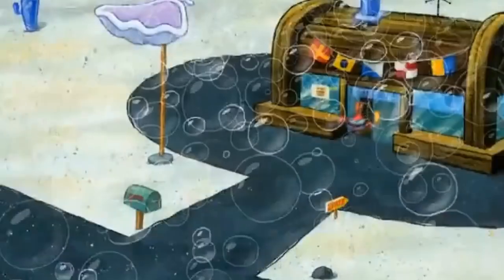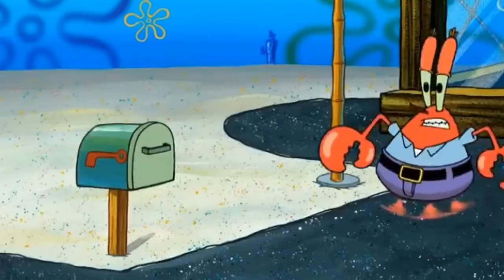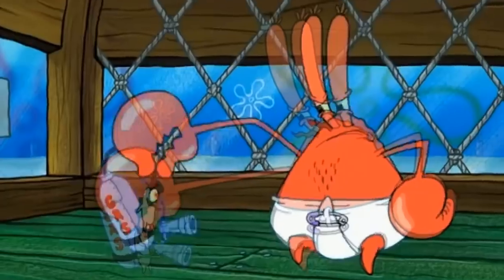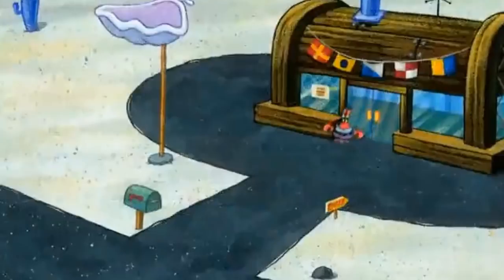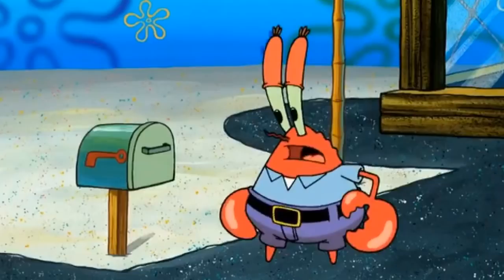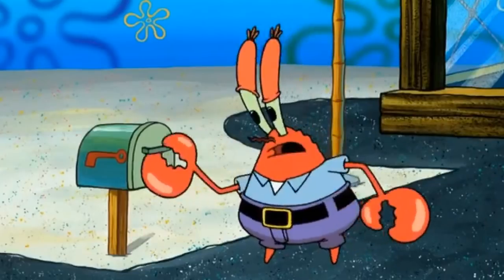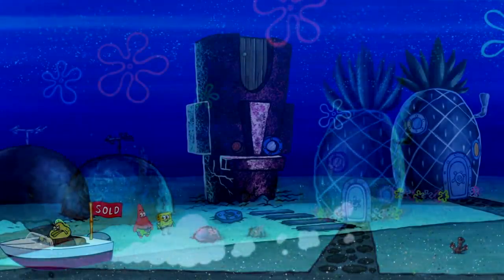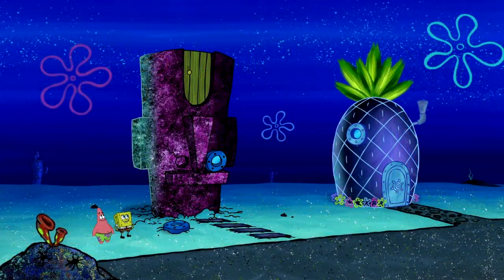Spongebob Animation Errors That Slipped Through Editing 4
The animators forgot to double check ! This episode is full of surprises!